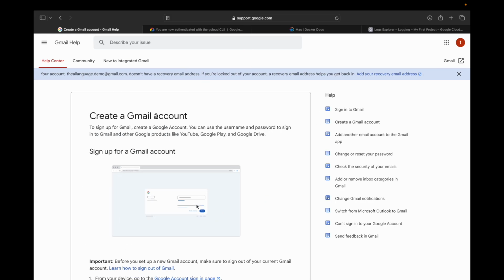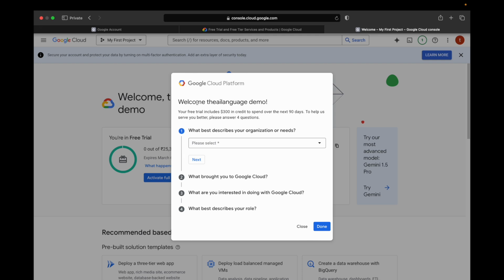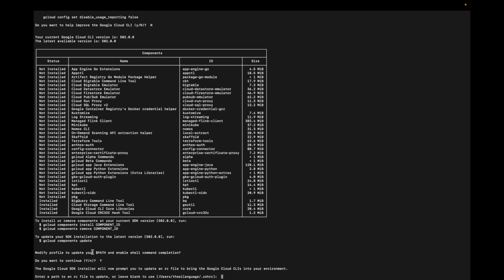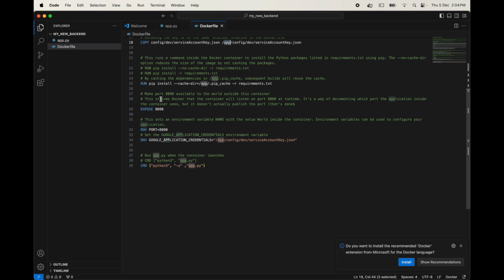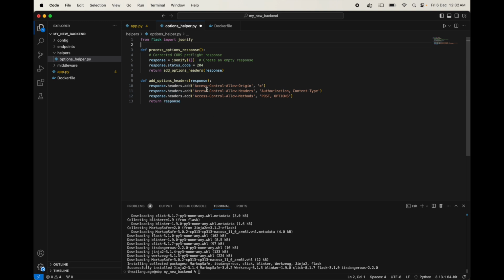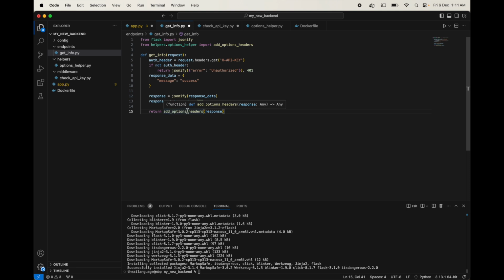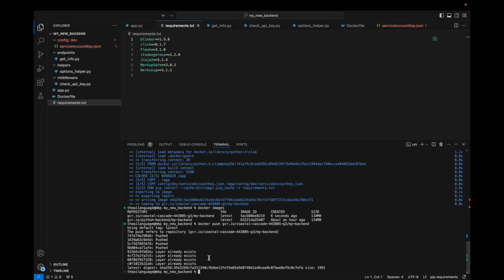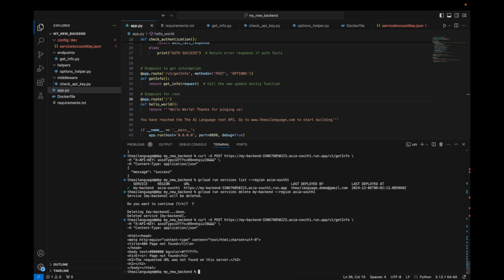Complete Setup Python + Flask Backend API Tutorial on Google Cloud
00:00 Introduction - Python Flask API Tutorial
00:19 Overview
02:07 Setup Gmail Account
04:30 Get $300 credits, Create Google Cloud Project
07:20 Install gcloud CLI
08:16 Install Python
10:10 Continue gcloud CLI install
12:53 Setup Docker
15:39 Setup Project Directory
16:36 Understanding the Dockerfile
19:24 Install Flask
19:35 Code app.py
22:35 Handle Options Request
24:17 Authentication Middleware
27:25 Code the endpoint
30:53 Create requirements.txt
31:15 Build Docker Image
34:09 Push Docker Image to GCR
35:34 Deploy to Google Cloud
37:40 Test the API with curl
39:47 Take the API offline

COMMANDS LIST

pip3 install flask

pip3 freeze {right angled bracket} requirements.txt

DOCKER COMMANDS

docker build --platform linux/amd64 --no-cache -t

docker images

GCLOUD COMMANDS

gcloud init

--platform managed \
--region asia-south1 \
--allow-unauthenticated

gcloud run services list --region asia-south1

gcloud run services delete my-backend --region asia-south1

CURL COMMANDS